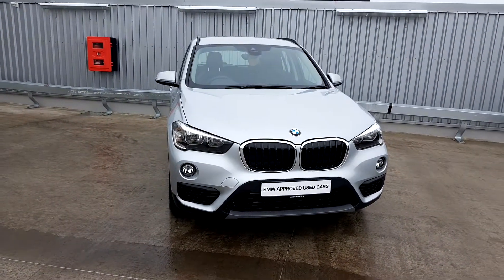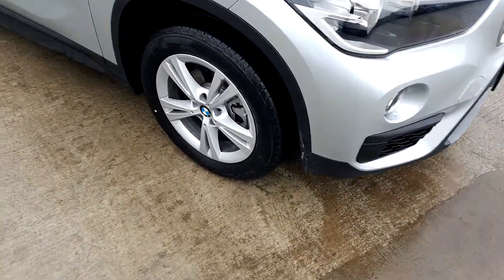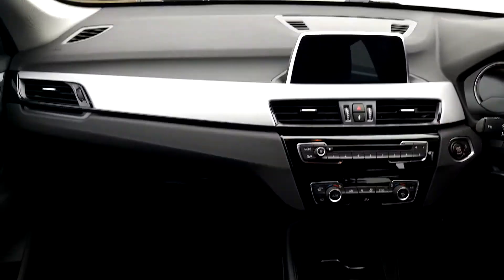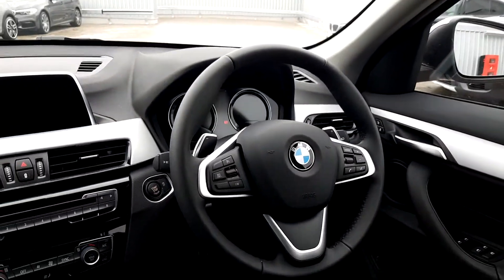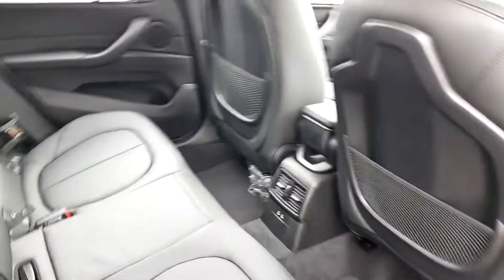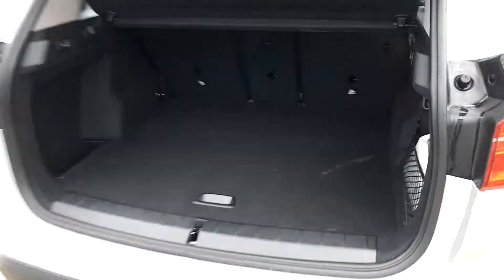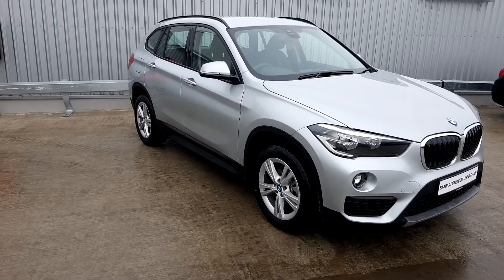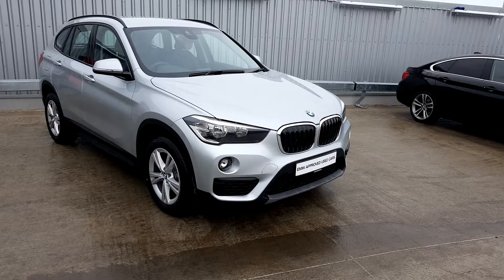191d8460 x1 glacier silver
Here is a video of our 191d8460 x1 glacier silver . Please contact SALESMAN NAME to arrange a test drive today. Joe Duffy BMW 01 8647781